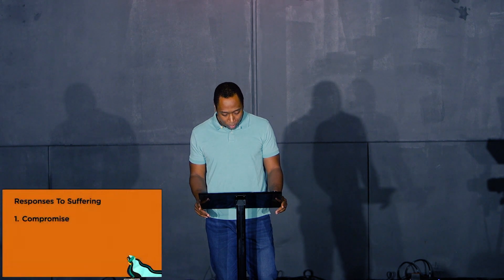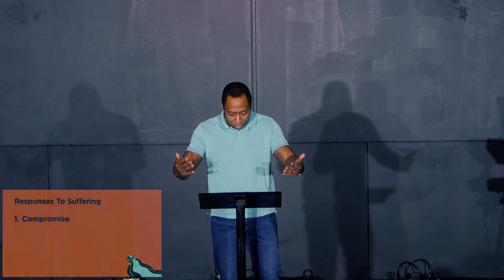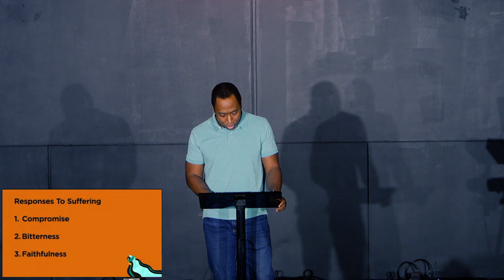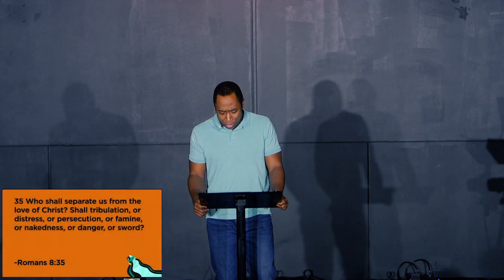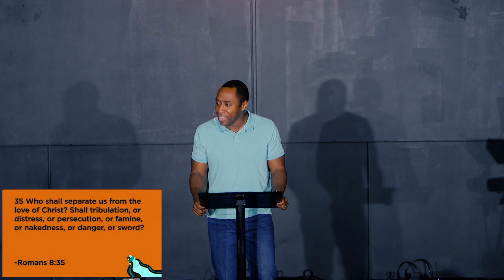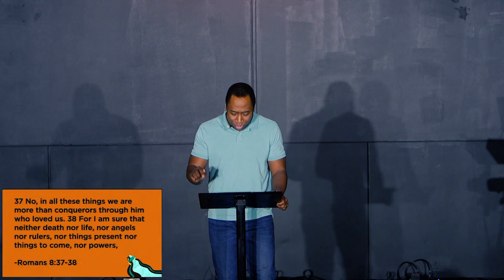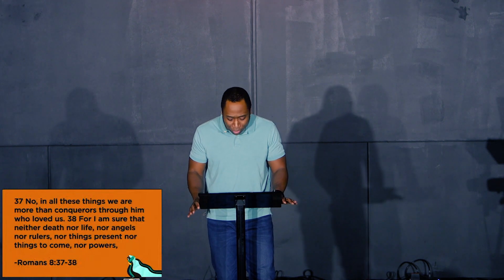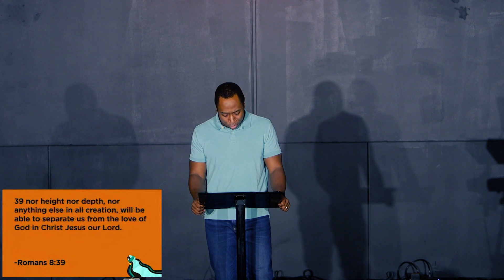Ruth | Compromise, Bitterness, or Faithfulness? | Week 1 | Two Notch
Sermon by Ant Frederick on March 3, 2024.

Stories have the power to move us. They have the ability to affect us like facts, and bullet points can’t. A good story doesn’t leave us where it found us. That is especially true of biblical stories.

Over the next four weeks, we will journey into the true story of Ruth. Ruth is a story with ups and downs, conflict and loss, joy and laughter. There are compelling characters who we are meant to learn from both in good and bad.

It’s in this story that we are faced with a question we must all ask in our lives at one point or another, will we entrust ourselves to a sovereign and faithful God?